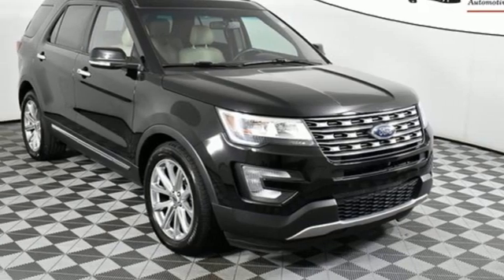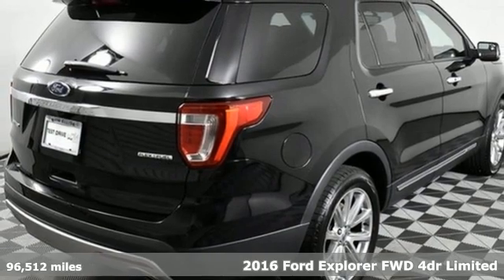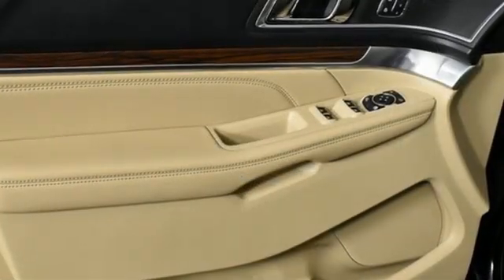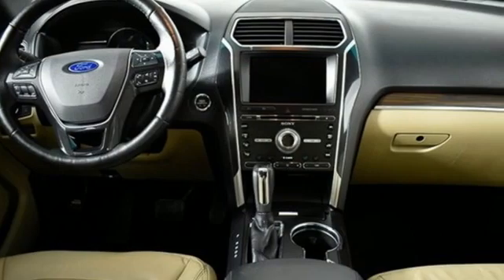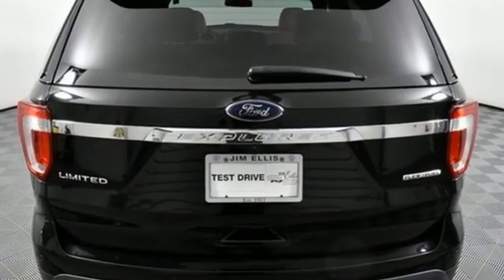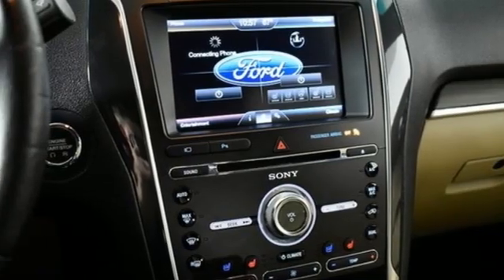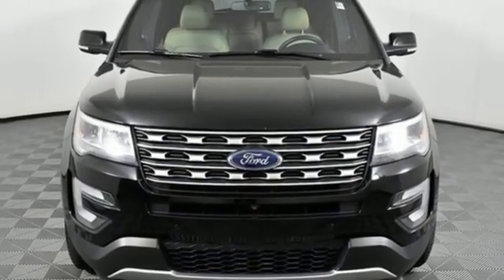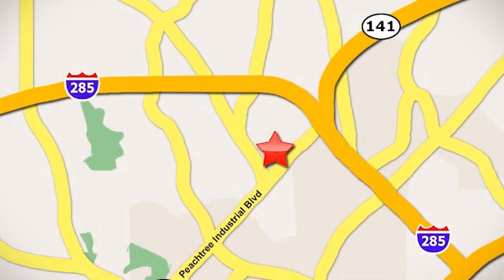Used 2016 Ford Explorer Atlanta, GA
Year: 2016
Make: Ford
Model: Explorer
Trim: Limited
Engine: 3.5L 6-Cylinder SMPI DOHC
Transmission: 6-Speed Automatic with Select-Shift
Color: Black
Interior: Medium Light Camel
Mileage: 96512
Stock #: VA21191A
VIN: 1FM5K7F86GGC23520
2016 FORD EXPLORER LIMITED V6brbr* CLEAN CARFAXbr* 3.5L 6-CYLINDER ENGINEbr* 3RD ROW SEATINGbr* 8" COLOR SCREEN NAVIGATIONbr* REARVIEW CAMERAbr* L.E.D. SIGNATURE LIGHTINGbr* LEATHER SEATINGbr* HEATED AND COOLED 1ST ROW SEATSbr* 2ND ROW HEATED SEATSbr* POWER FOLD 3RD ROW SEATSbr* SONY 12-SPEAKER AUDIObr* BLUETOOTH HANDS-FREE CONNECTIVITYbr* SYNC ENTERTAINMENT SYSTEMbr* 2ND ROW SMART CHARGING USB PORTSbr* TRI-ZONE AUTOMATIC CLIMATE CONTROLbr* REMOTE STARTbr* STEERING WHEEL MOUNTED AUDIO CONTROLbr* HEATED STEERING WHEELbr* POWER TILT/TELESCOPIC STEERINGbr* POWER FOLDING SIDE MIRRORSbr* AMBIENT LIGHTINGbr* LOW TIRE PRESSURE WARNINGbr* AUTOMATIC HEADLIGHTSbr* POWER WINDOWS & DOOR LOCKSbr* BRAKE ASSISTbr* ELECTRONIC STABILITY CONTROLbr* 20" ALLOY WHEELSbrbrAwards:br* 2016 KBB.com Best Buy Awards Finalistbr* 2016 KBB.com 5-Year Cost to Own Awardsbr* 2016 KBB.com Brand Image AwardsbrbrGive us a call to confirm availability and schedule a hassle free test drive! We are located at 5901 Peachtree Blvd, Atlanta, GA, 30341.brbr***While every reasonable effort is made to ensure the accuracy of this information, we are not responsible for any errors or omissions contained on these pages. Please verify any information in question with Jim Ellis VW of Chamblee***br

Address:
5901 Peachtree Industry Boulevard